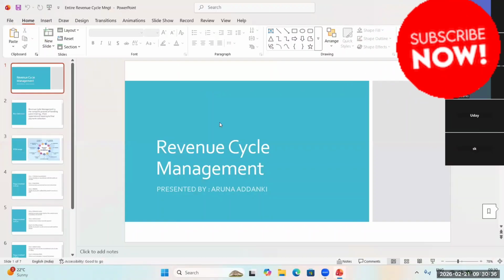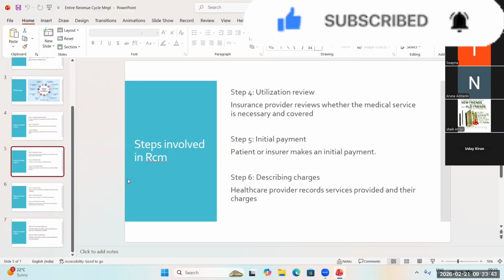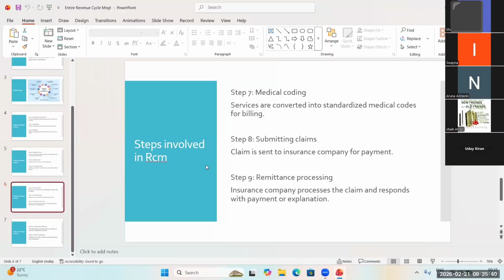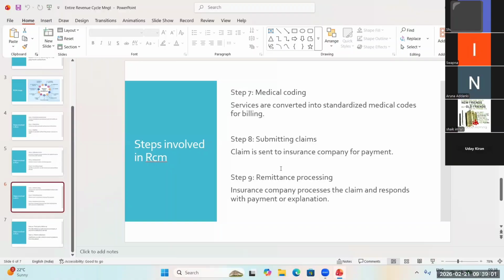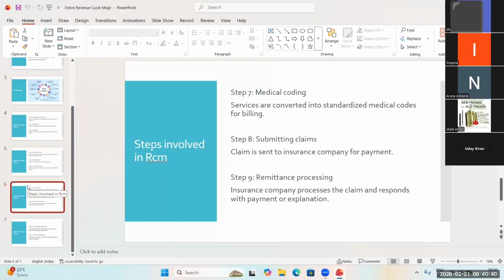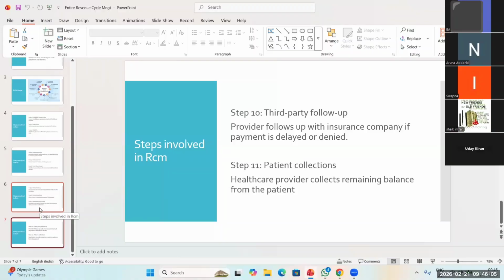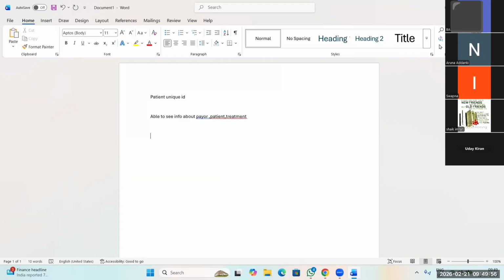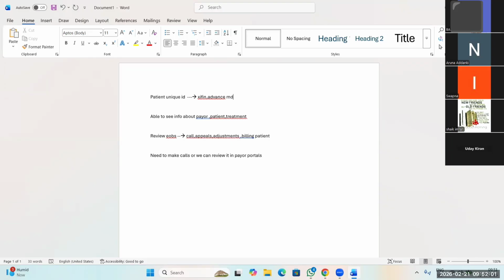End-to-End Healthcare Workflow: Patient Visit to Insurance Claim | BA Explained.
Looking to build your career as a Business Analyst?

We provide a complete Business Analyst course in Telugu and For Content in English Visit Youtube Channel @sm_yourbusinessanalyst with real-time examples, interview preparation, and practical guidance.